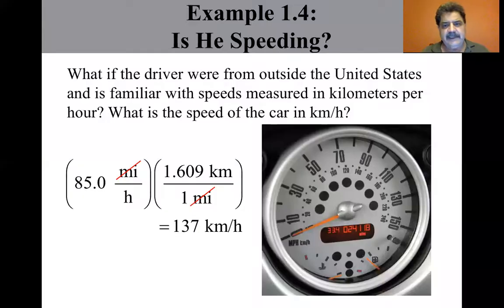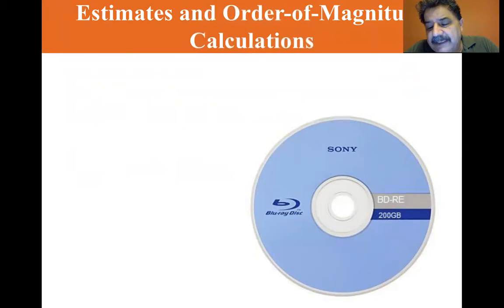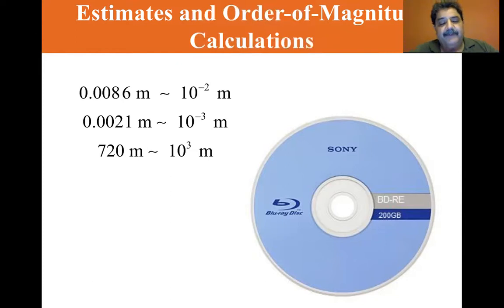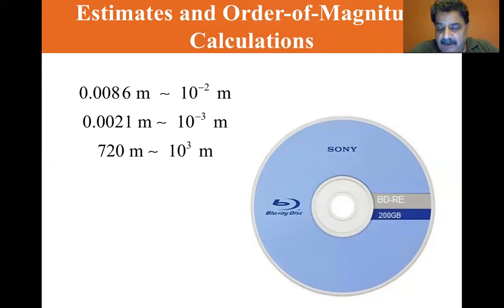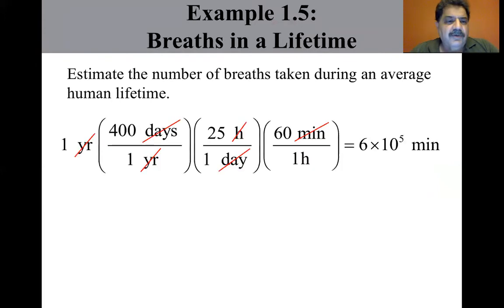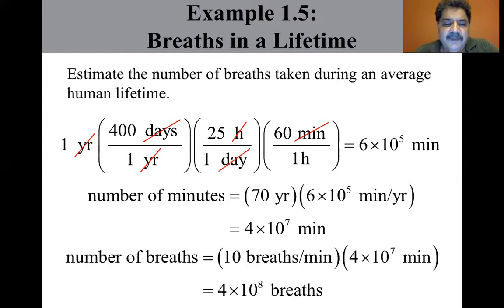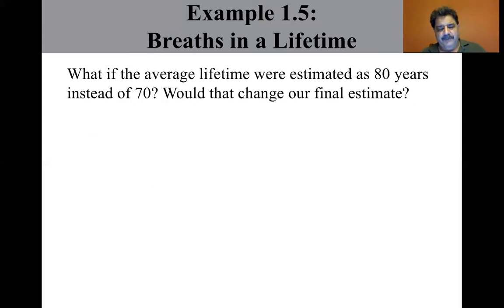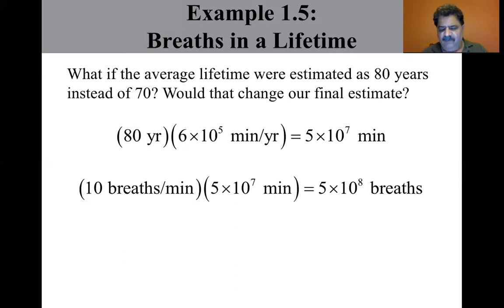University Physics Lectures, Estimates and Order of Magnitude